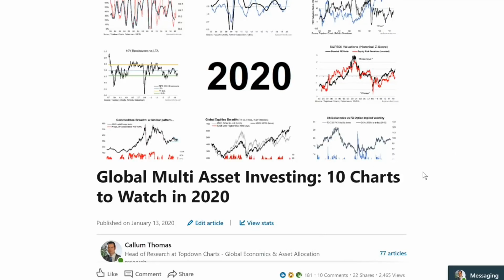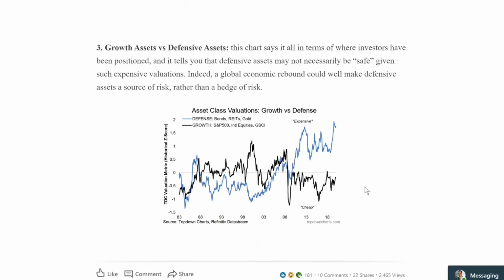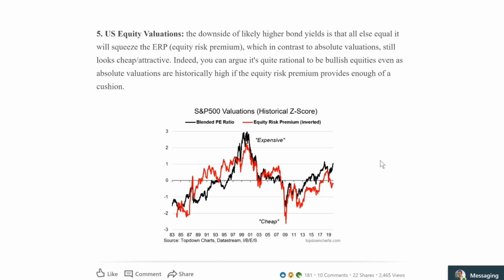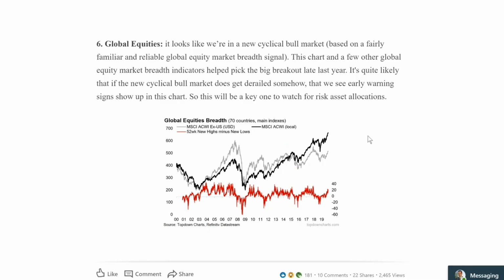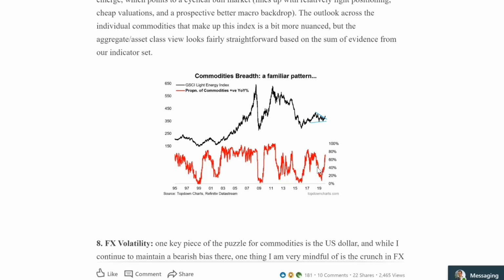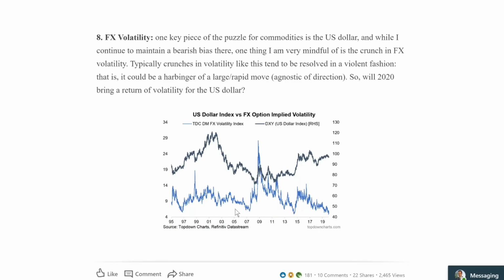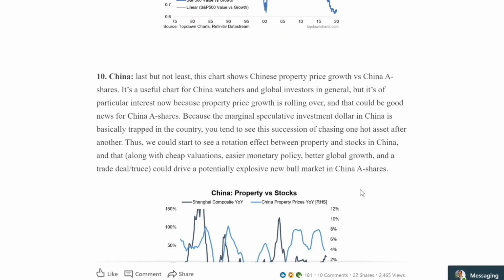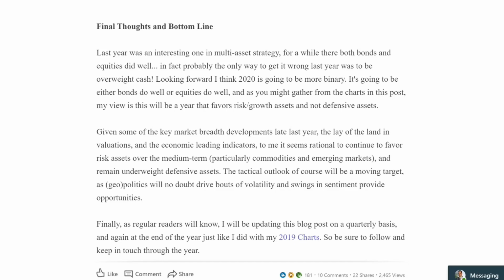Multi Asset Investing: 10 Charts to Watch in 2020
I take you through the 10 key charts to watch for multi-asset investors in 2020 to help understand some of the major macro and market trends to be across this year and beyond.  I talk through each chart including what goes into the indicators, what they are saying, and a little bit of extra context and commentary beyond the original blog post.

Last year's edition of this article can be found here (with a progress check on where I got it right/wrong)

Please let me know if you have any questions/feedback

Best regards,
Callum Thomas
Head of Research and founder of Topdown Charts